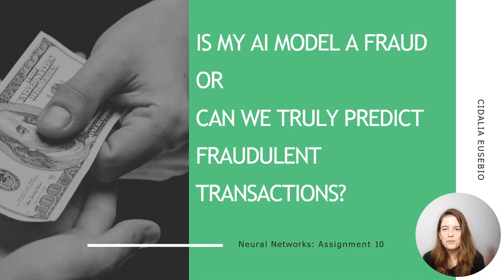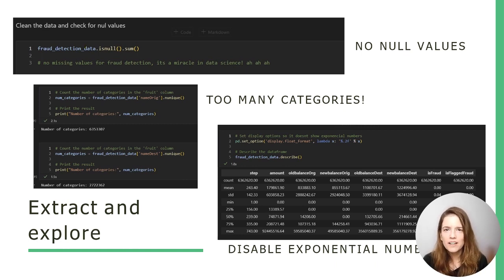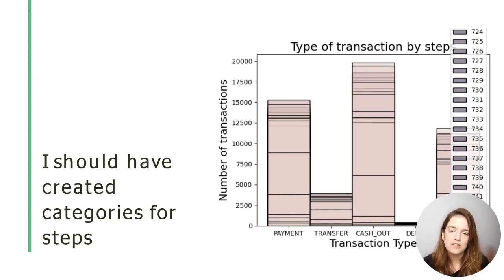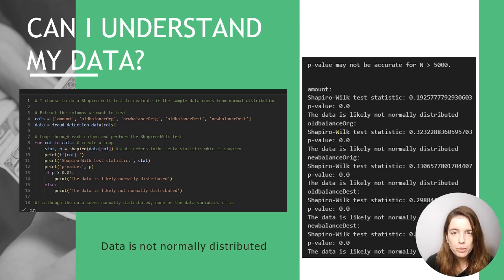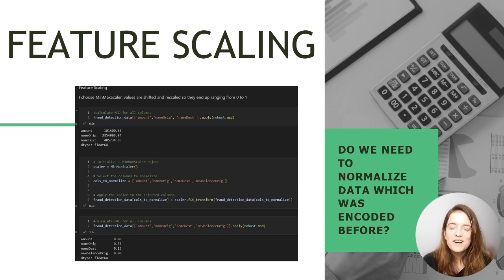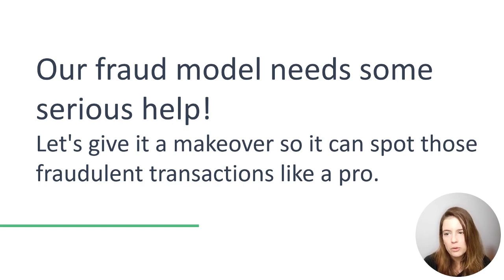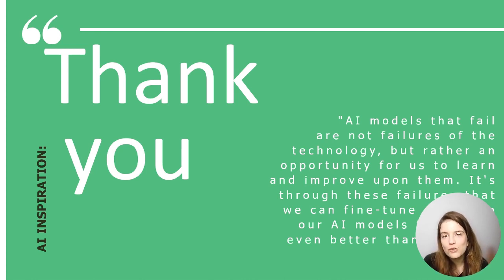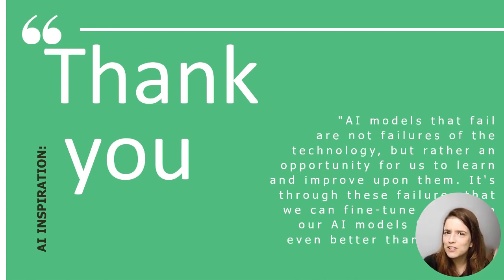Using AI in Fraud Detection |Beginner Data Science Project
In this video, we will explore the Online Payments Fraud Detection dataset available on Kaggle, which contains information about fraudulent and legitimate transactions. We will be using data science techniques to analyze this dataset and build models that can accurately detect fraud in online payments.

The dataset contains a large number of features, including the transaction amount, time of transaction, and details about the customer and merchant involved in the transaction. We will use these features to train machine learning models that can predict whether a given transaction is fraudulent or not.

Throughout the video, we will walk through the various steps involved in data preprocessing, including data cleaning and feature engineering. We will also explore different machine learning algorithms and evaluate their performance in detecting fraud.

By the end of the video, you will have a better understanding of the challenges involved in fraud detection and how data science techniques can be used to tackle them.

If you're interested in following along with the video, you can download the dataset from Kaggle at the following

You can also find the code for this project on the GitHub repository of eusebiocidalia.

00:00 - Introduction
02:00 - Agenda
02:49 - Problem
02:55 -  Extract & Explore
09:35 - Feature Scaling
09:40 - Logistic Regression
10:00 - Neural networks
11:41 - SMO
12:52 - Lessons learned